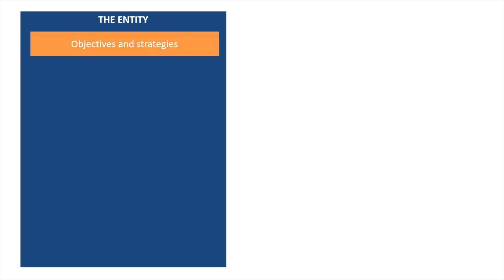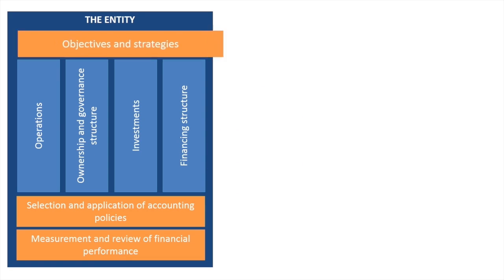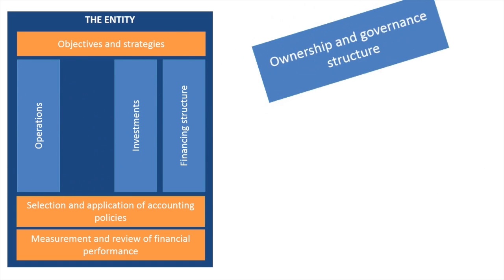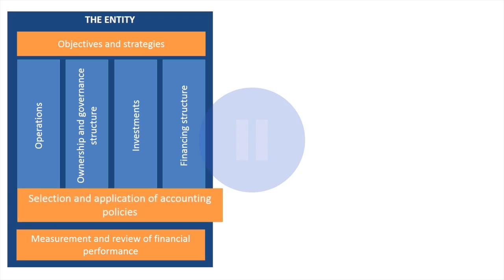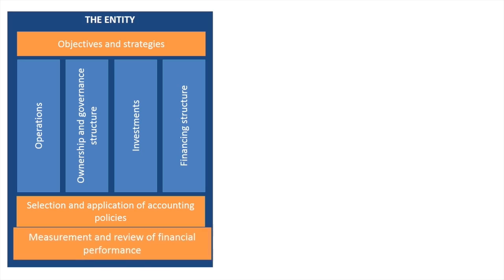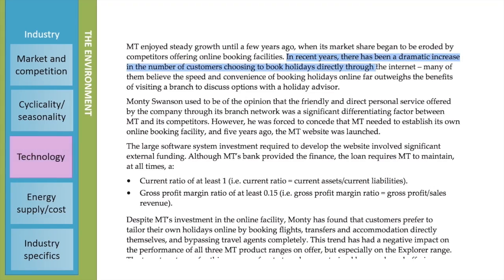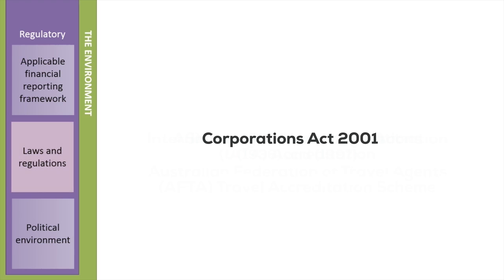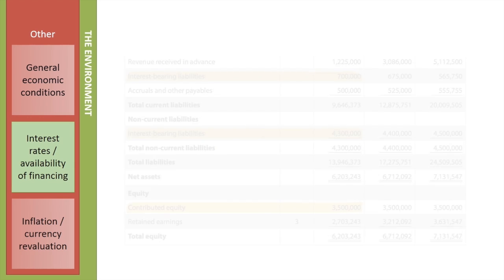Unit 3: Understanding the Entity and Its Environment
Module leader, Deborah Lau, explains the main concepts behind the ISA 315 (Revised) requirement to understand the entity and its environment, using the Monty Travel case study from Unit 13.